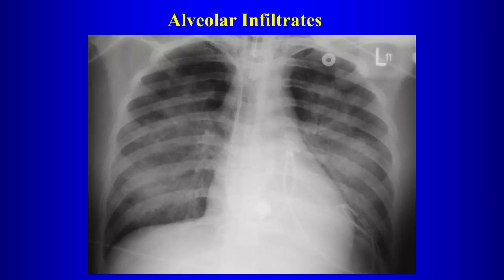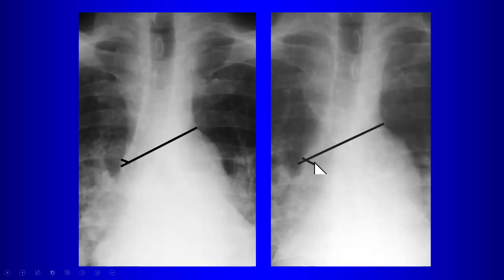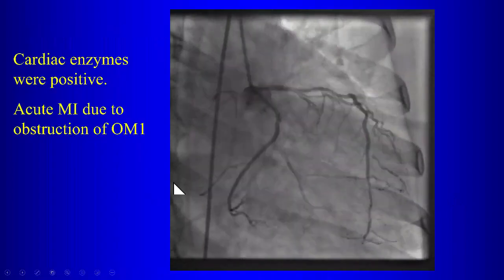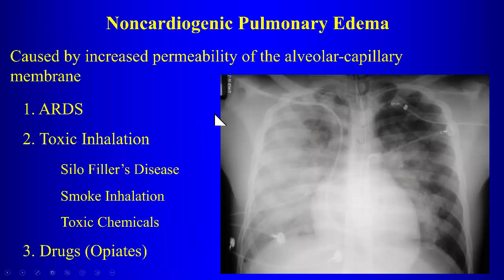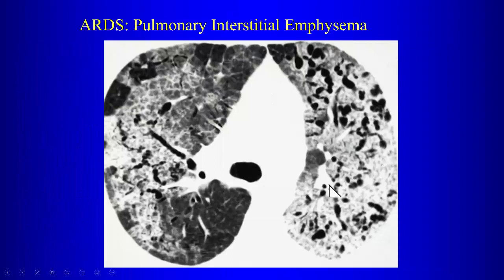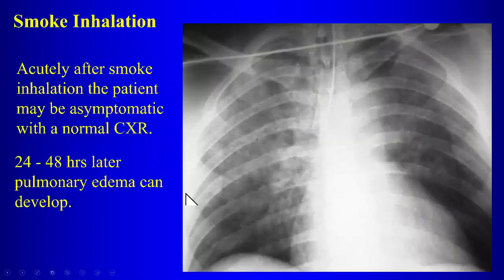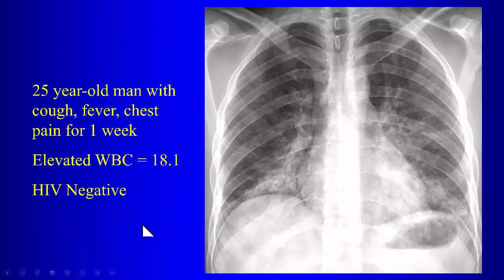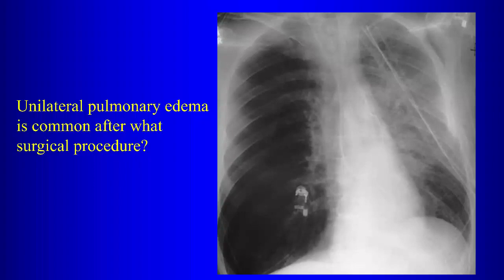7 Pulmonary Edema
Pulmonary edema, ARDS, asymmetric pulmonary edema